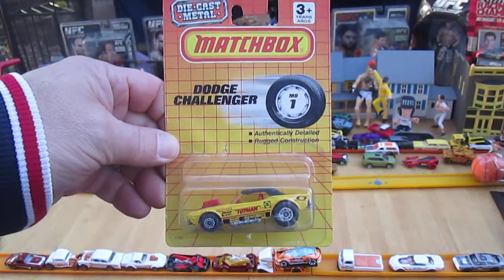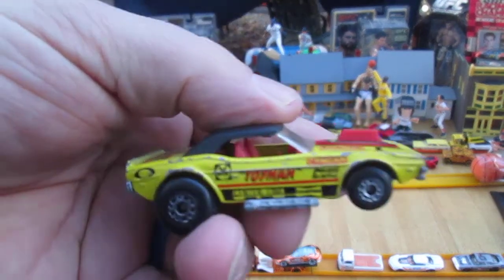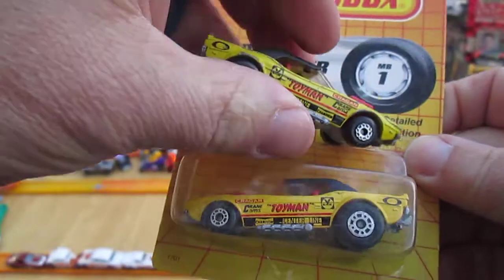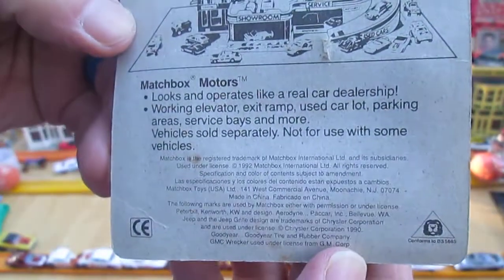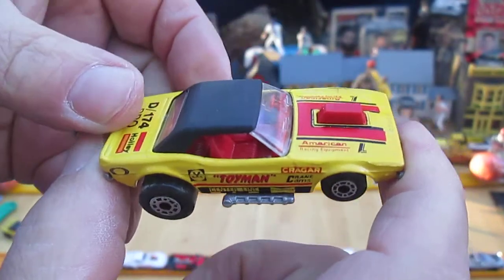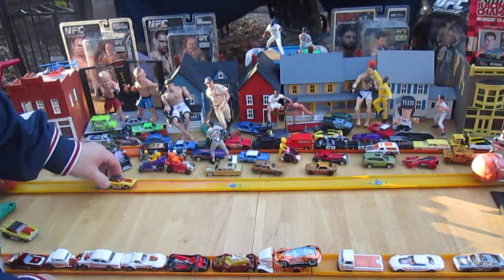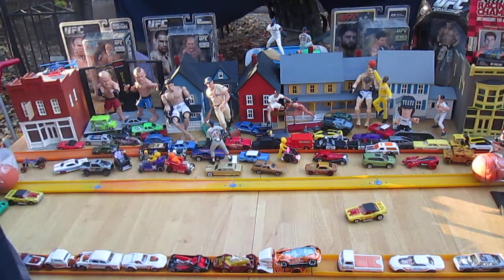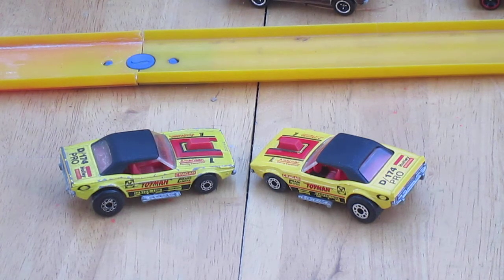Toyman Dodge Challenger 90's Matchbox Toy Muscle Car Unboxing and Review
Watch as i add this cool MBX to the Timmys10again toy collection.